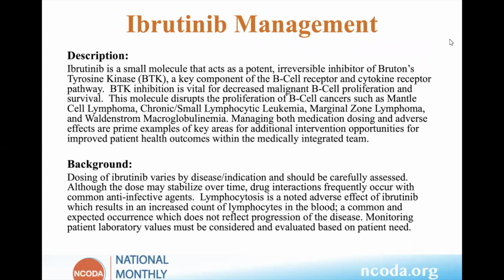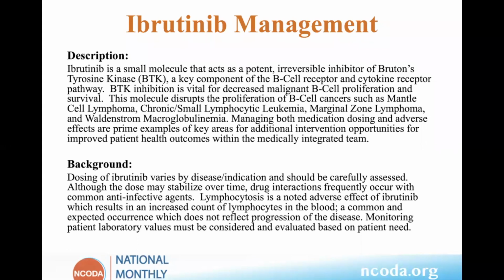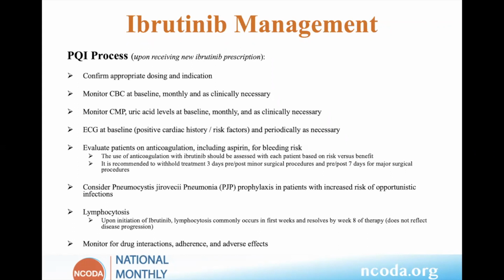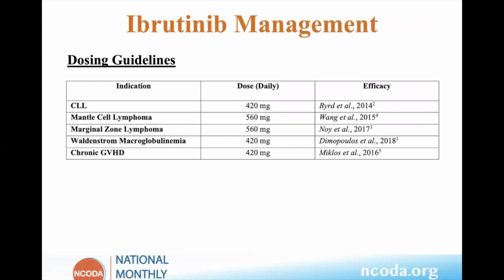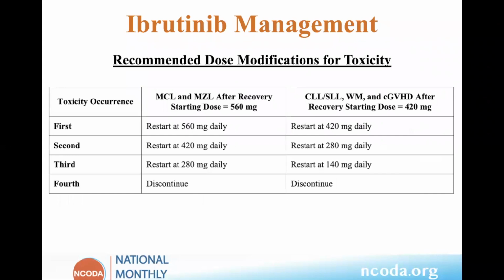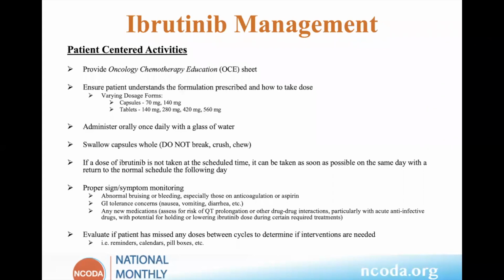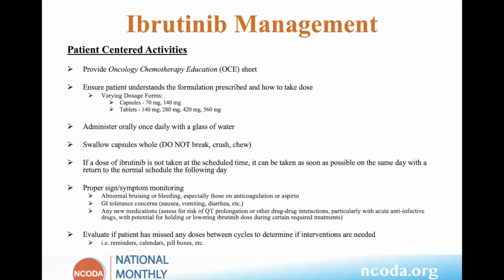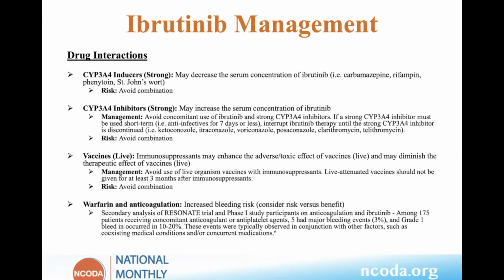PQI - IBRUTINIB MANAGEMENT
Presenter: Jody Agena, PharmD

Date: 2/21/19